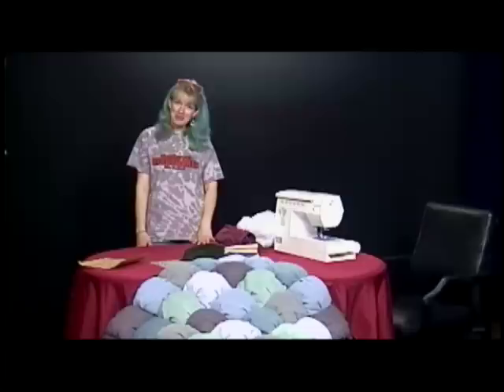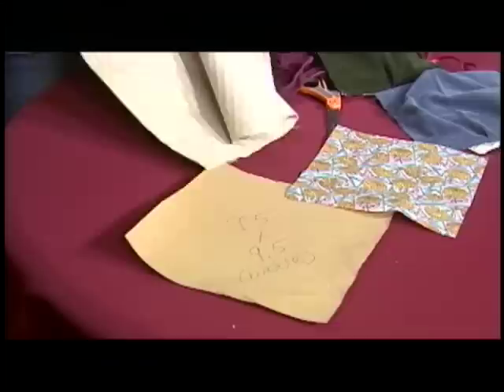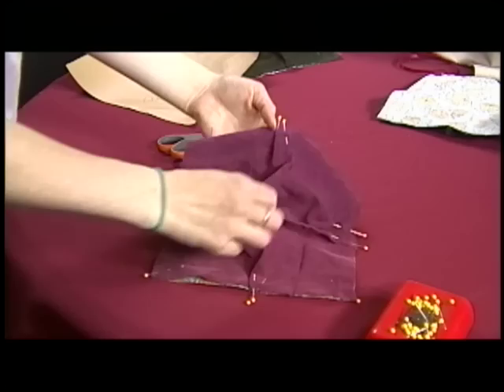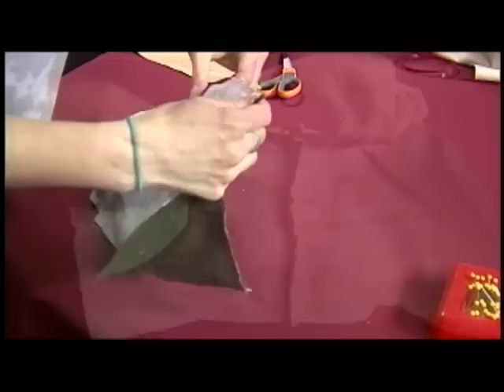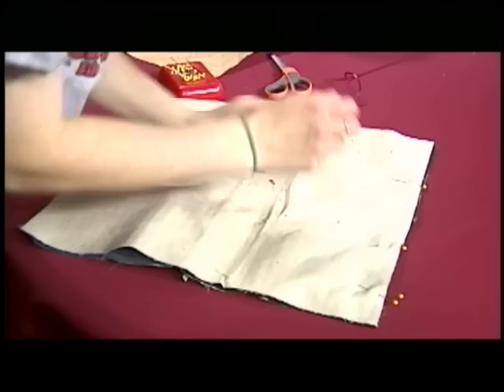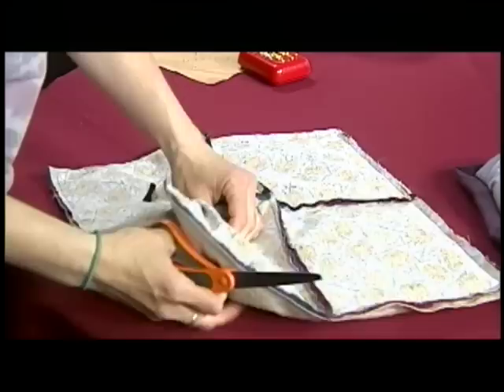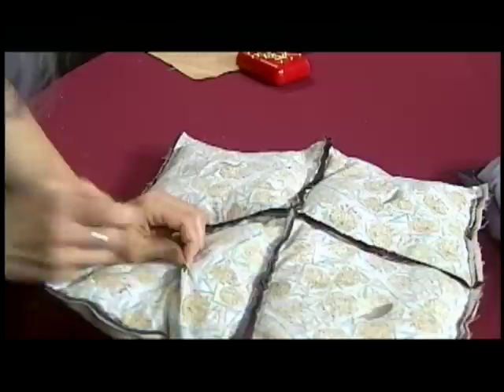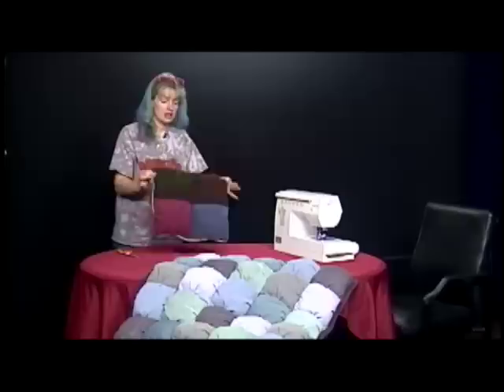Puff Pillow Seat Cushion Tutorial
Upcycle thrift shop corduroy pants into a fabulous find!